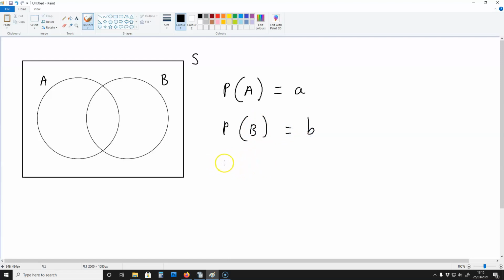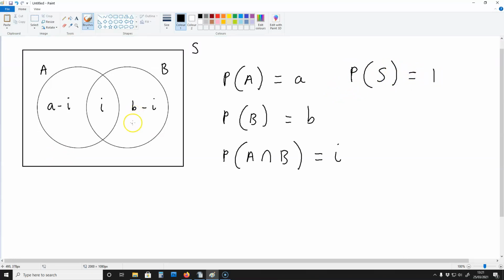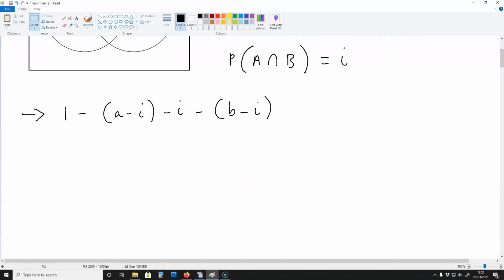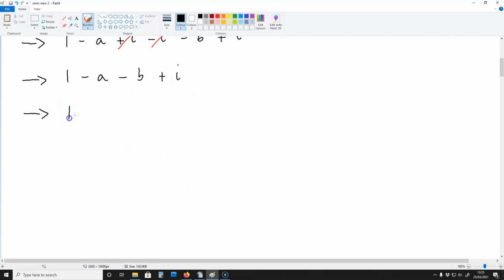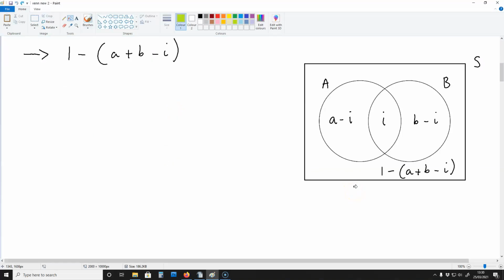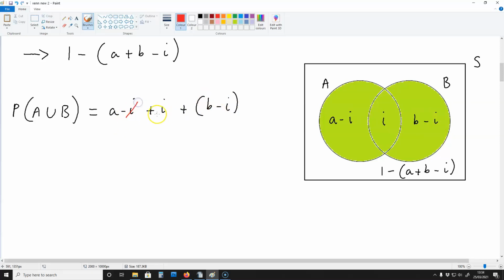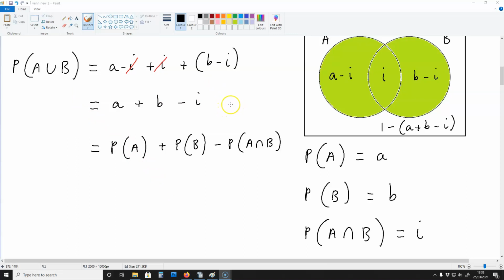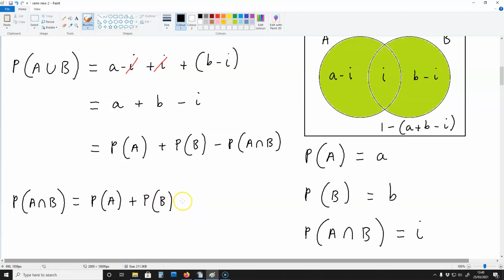How to derive the Addition Rule using first principles [Probability Theory]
In this video I demonstrate how you can arrive at the addition rule using first principles (probabilities).

**My main social media pages**

VISIT MY OFFICIAL AMAZON STORE:

PRIME STUDENT 6-MONTH TRIAL:

AUDIBLE 30-DAY Trial: